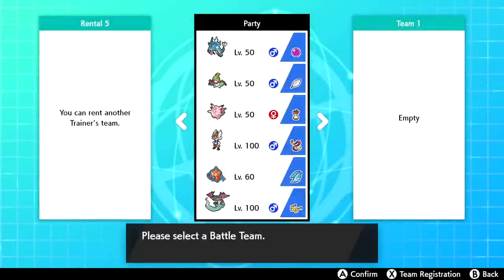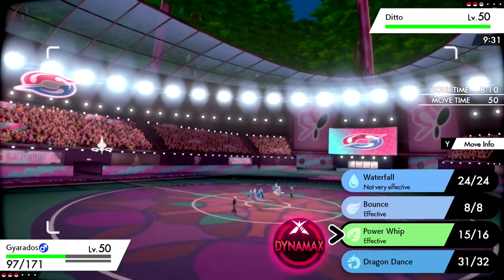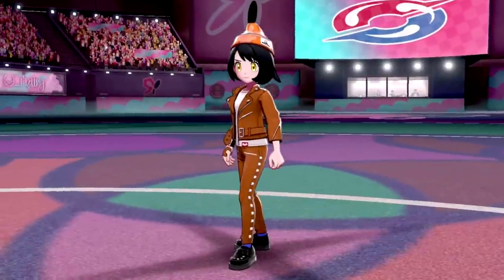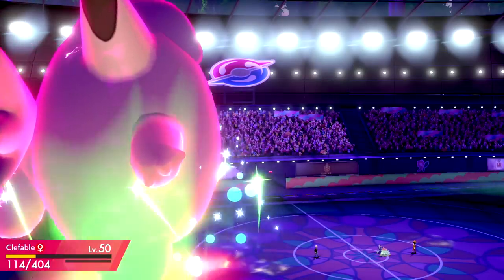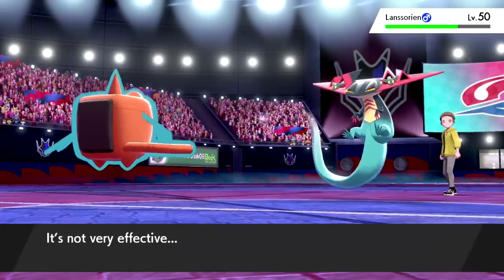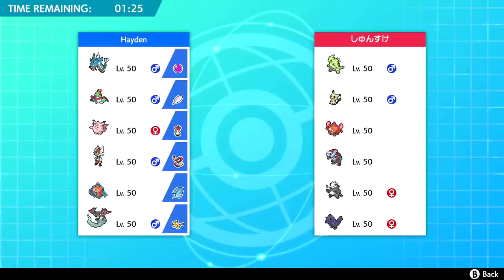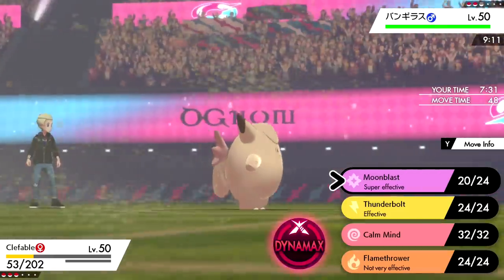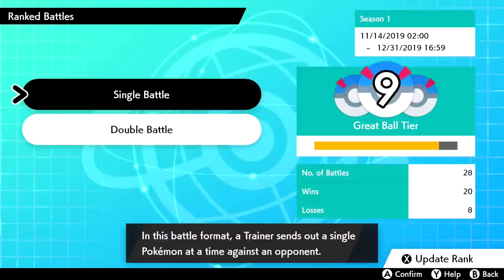The Best Dynamax User? | Road to Master Rank Pokemon Sword & Shield Part 7!